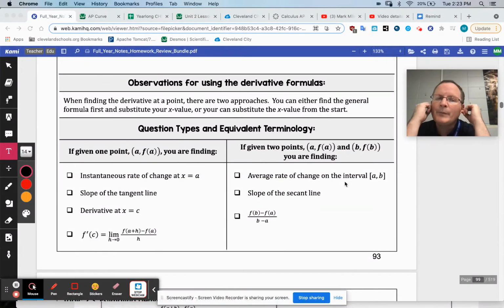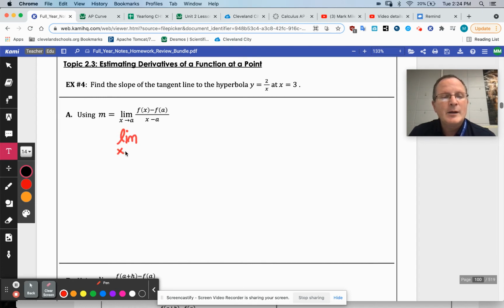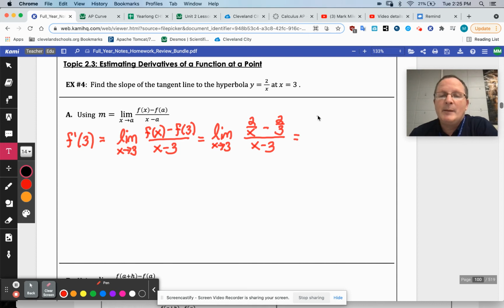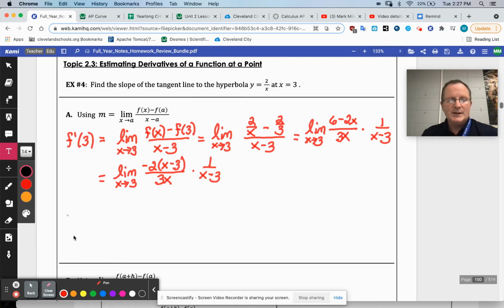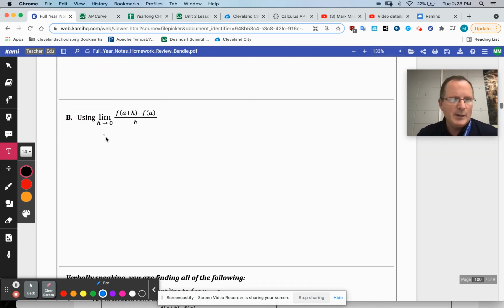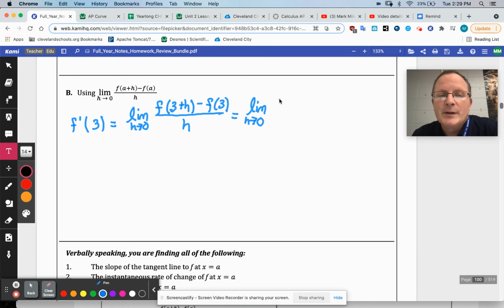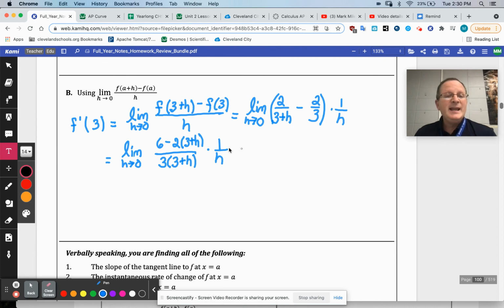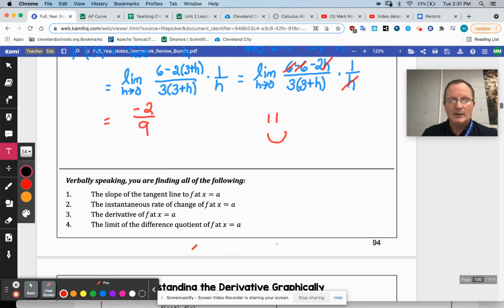Lesson 2.2 - Example Four